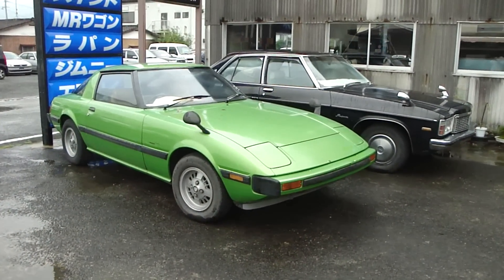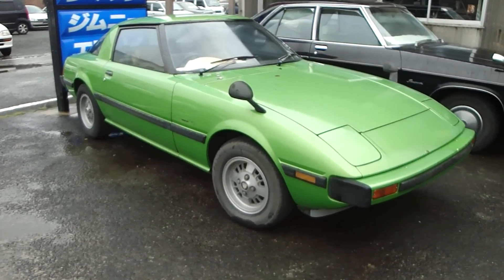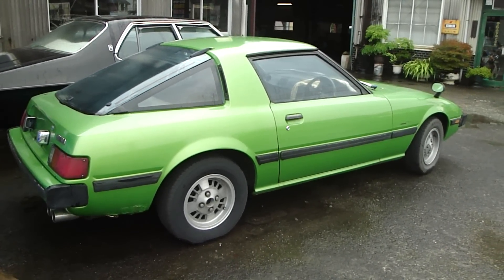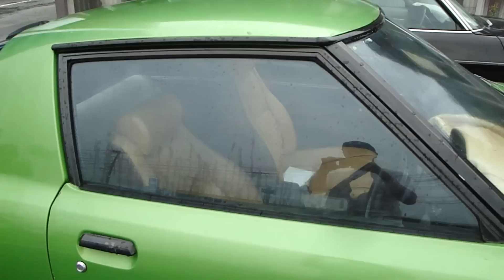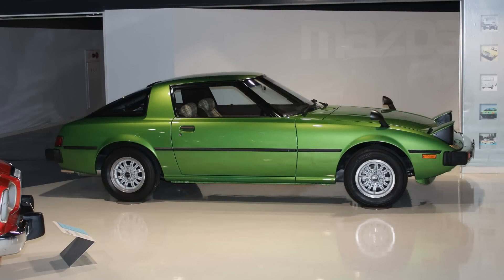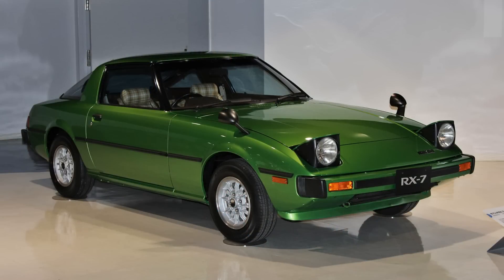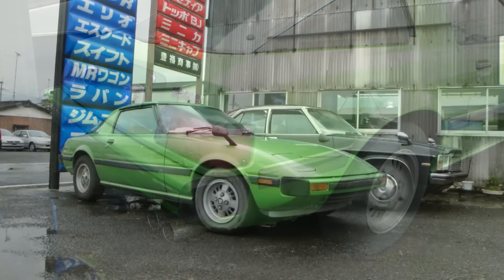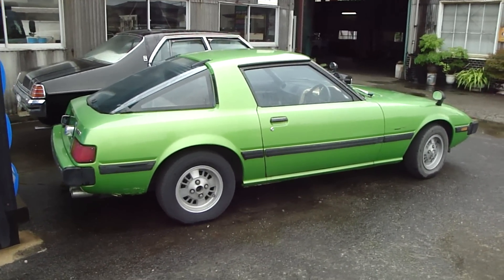Original & Unrestored: Mazda RX7 GT (SA22C) - Surviving if not Driving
First-generation RX-7's are super rare in Japan. They're almost at "unicorn" status. I was in the neighbourhood just the other day and I happened to notice that this car has a GT badge on the rear of the car next to the number plate. I'm unsure of the specifics but interesting one the less.

I take you to quite a few places with this video. First, it's an unrestored RX7. Then to the Mazda Museum. And finally, I leave you with Three Old Dudes. :/

**My address**
Daniel O'Grady
Saga ken, Tosu shi
Yayoigaoka 4-26-4
841-0005
Japan